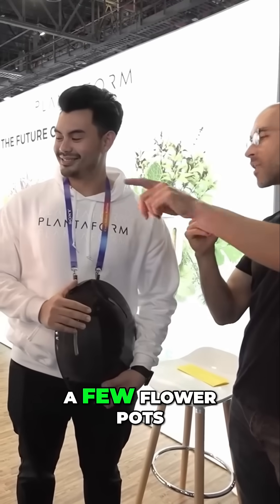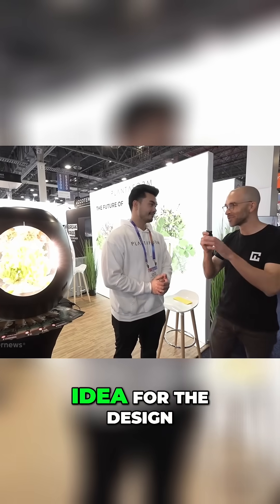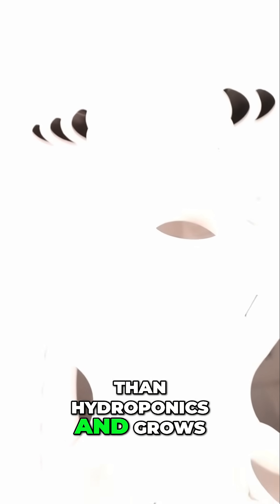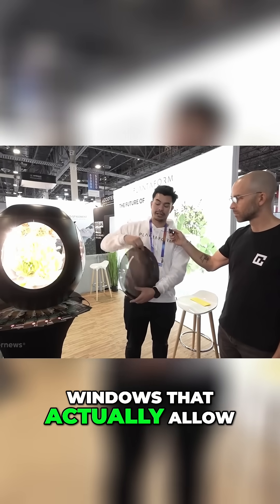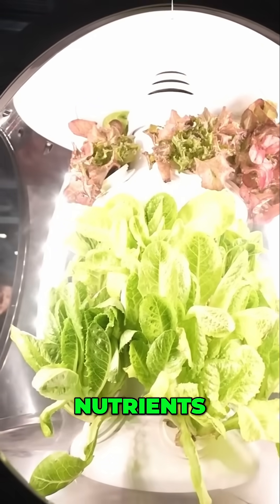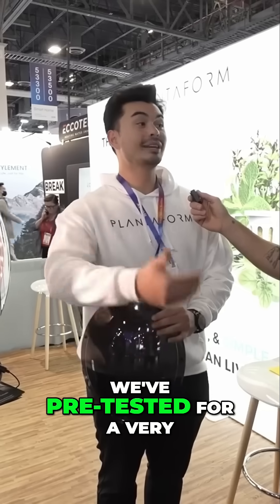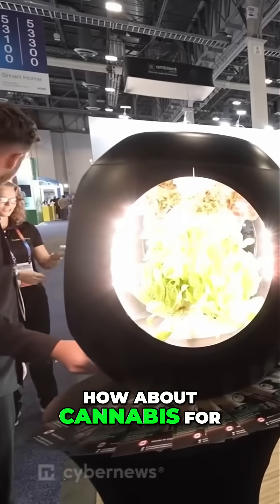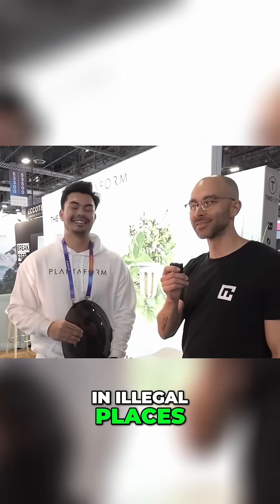Grow Anything This Alien Egg Grows Plants 30% Faster!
Discover Plantaform, the revolutionary urban farming solution! We explore its NASA-inspired fogponics, minimal maintenance, and customizable settings for optimal plant growth. See how Plantaform outperforms traditional methods, offering bulletproof protection and efficient resource use. Learn about seed options and even cannabis cultivation considerations.